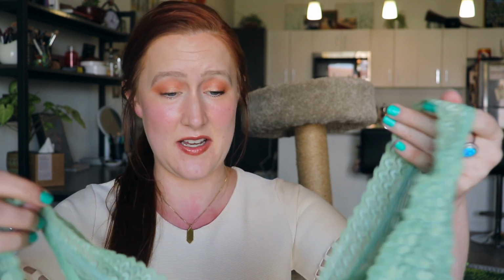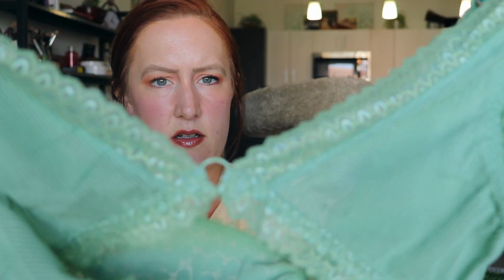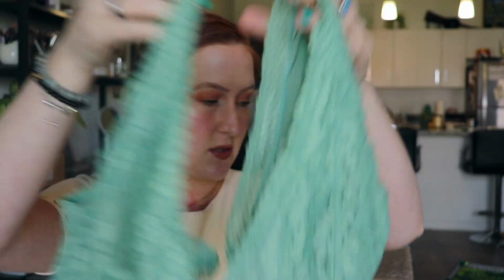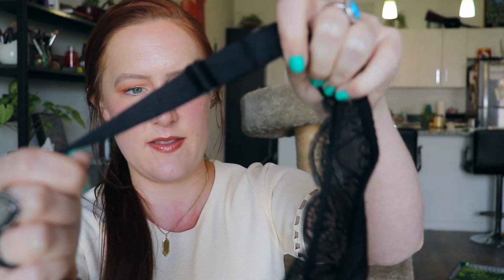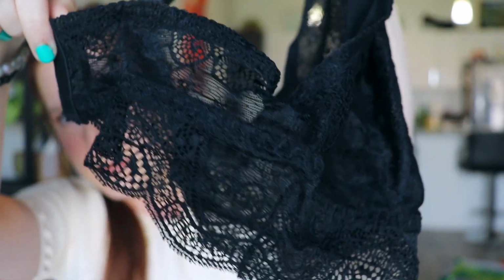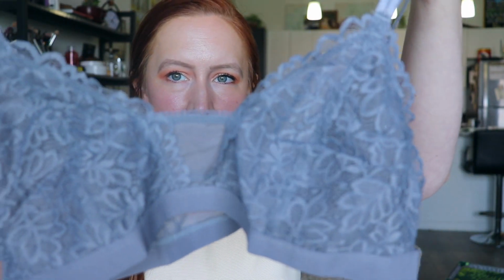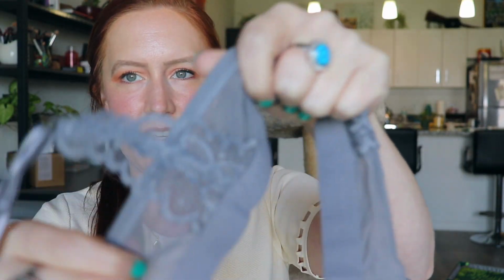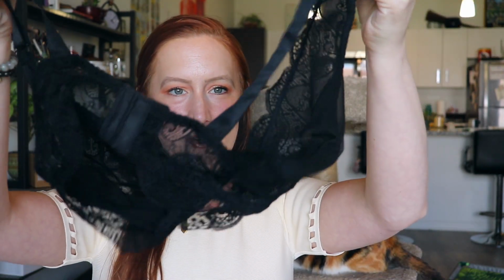*NEW* Layered with Lace Bralette Subscription Box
Price: $18/month or bi-monthly ($16 if pre-pay)

**Update: OMG, so comfy and cute!!! The fit is great (true to size in my opinion!)